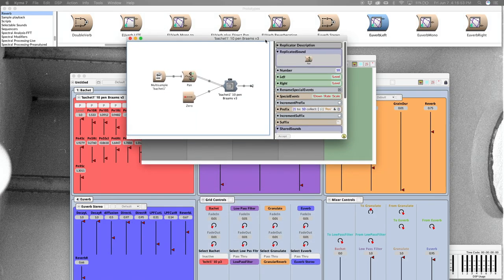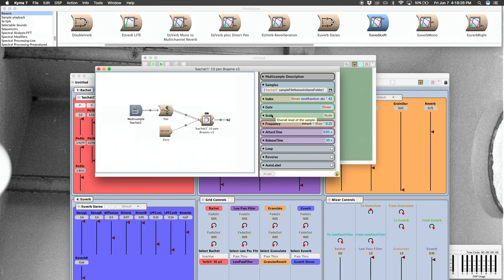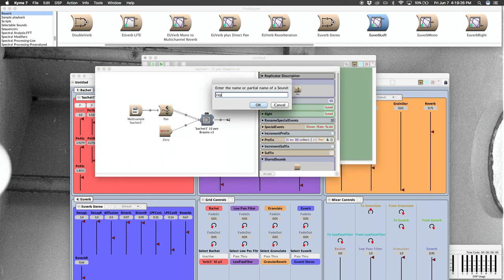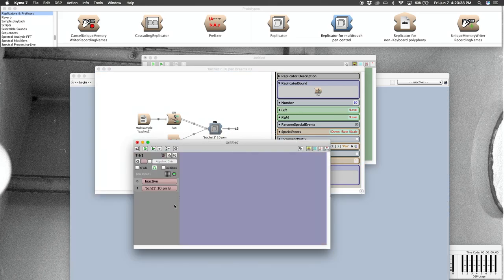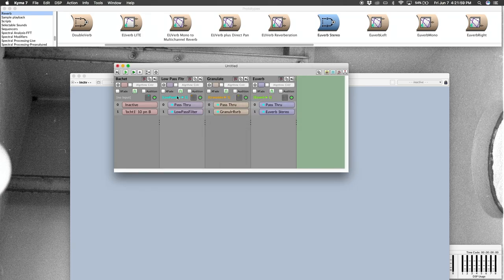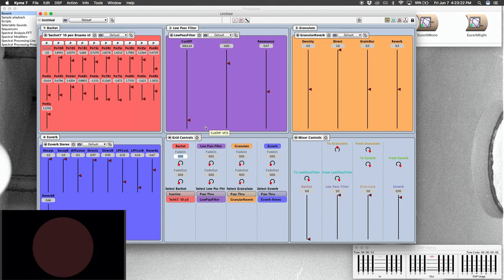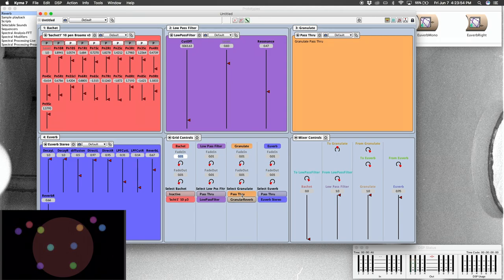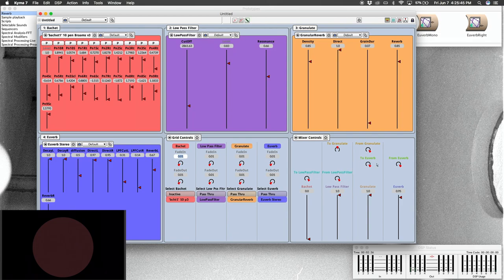Designing Cinematic Sounds in the Kyma Sound Design Environment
In this Kyma tutorial video we will take a step-by-step look at one way to design sample based "cinematic" sound effects and/or ambiences, how to generate and control them in realtime and manipulate/adjust them in the process using the multigrid environment in Kyma.

Kyma users can follow along with the same set of samples from the Kyma sound library or use any other samples. Also, if you don't have an iPad with the Kyma Control app you can still build this sound the same way and either 'roll the dice' in the VCS or click the 'PenDown' buttons in the VCS to generate the triggers- not quite the same experience but still effective.

REVISION:

A better option for the Scale parameter field in the Multisample might be !AmpLow (make sure to add it to the Replicator's SpecialEvents as well if you want individual control over the level of each sample). !Scale generates a range of -2 to 2 which is a bit awkward although no harm will come from it while !AmpLow generates a 0 to 1 default range.

Also, this way of designing these types of sounds can be applied to other environments so even if you're not using Kyma it could spark an idea for you.

Recommended reading on Kyma and computer music:
Kyma and the SumOfSines Disco Club
The Computer Music Tutorial
The Csound Book